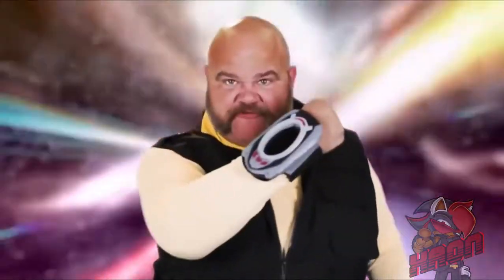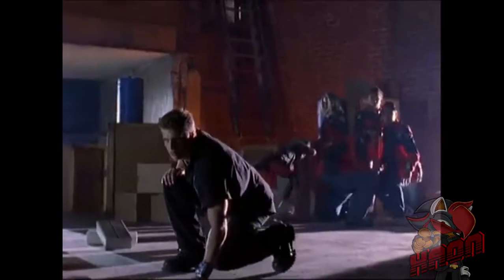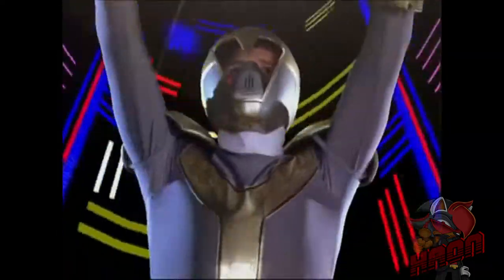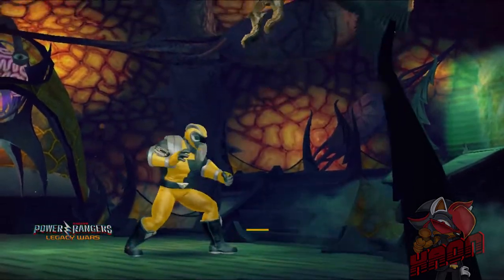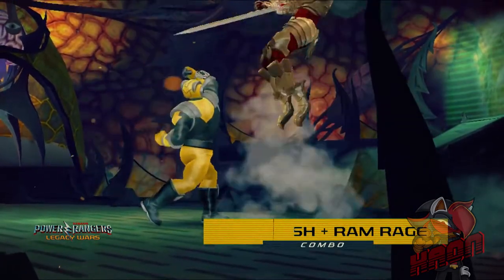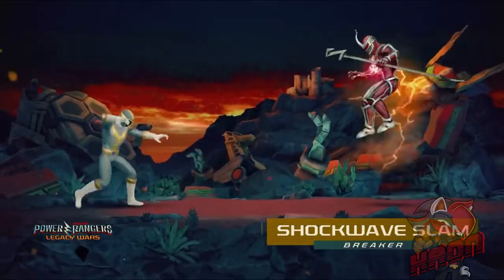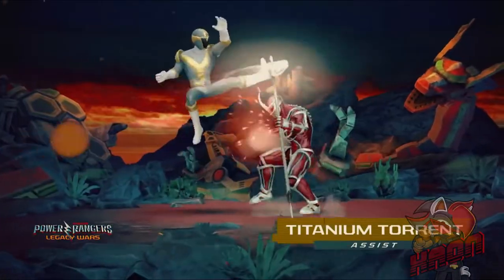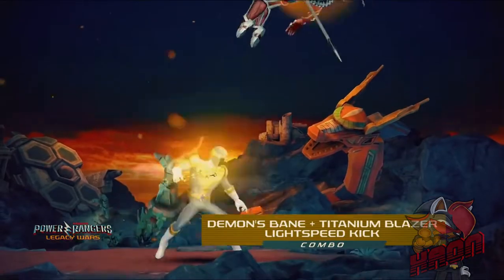Enter The Grid: Hyperforce Yellow & Titanium Ranger Double Feat.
This video quickly highlights the last 2 Epic Leader's to enter Legacy Wars, as I've been behind on my videos. Hope you guys enjoy watching!